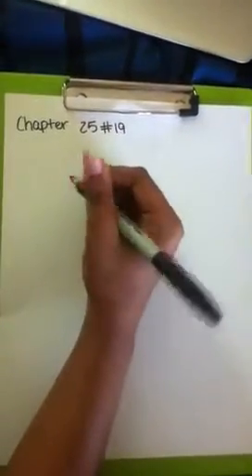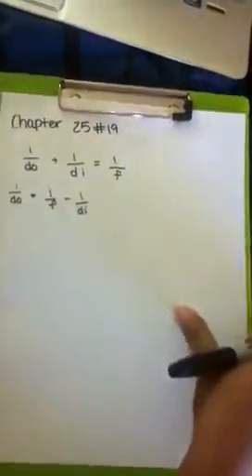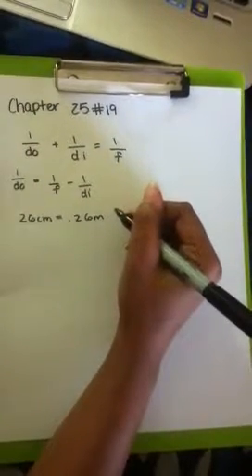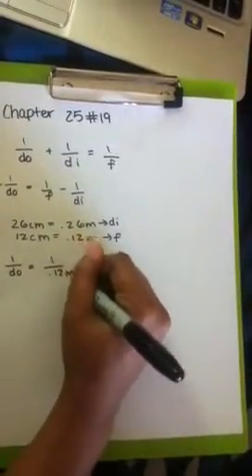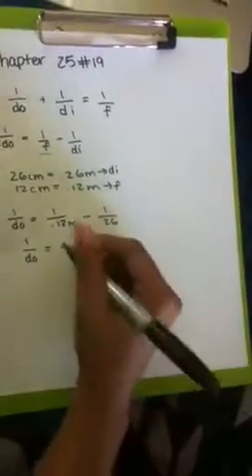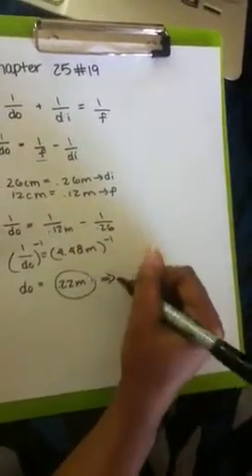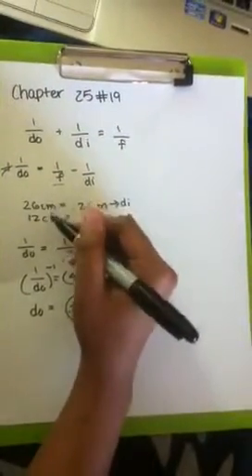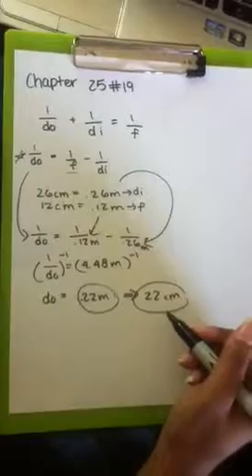Chapter 25 #19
The image produced by a concave mirror is located 26cm in front of the mirror. The focal length of the mirror is 12cm. How far in front of the mirror is the object located?